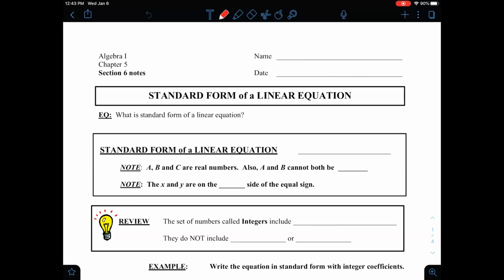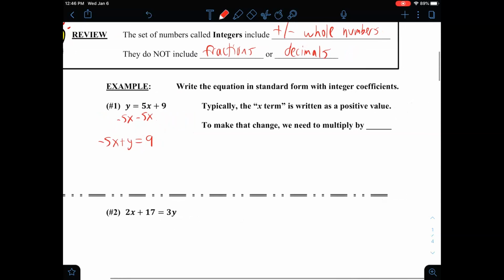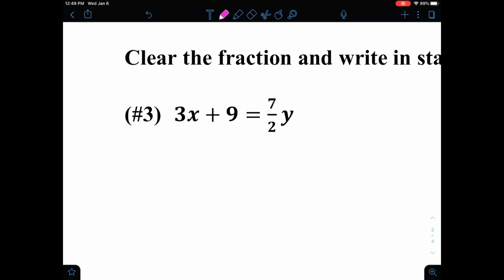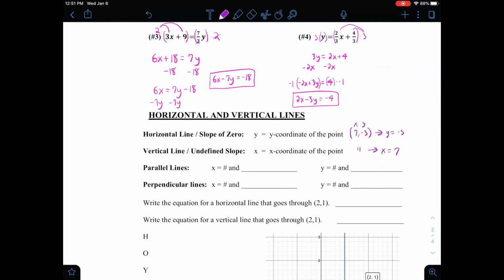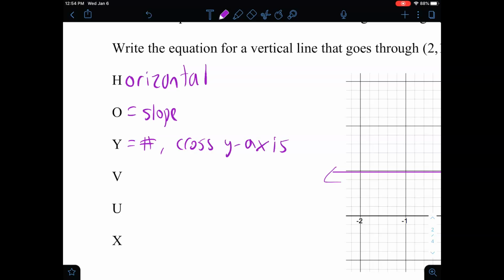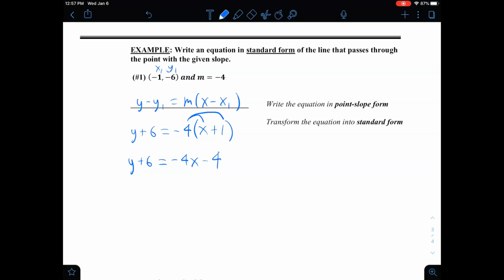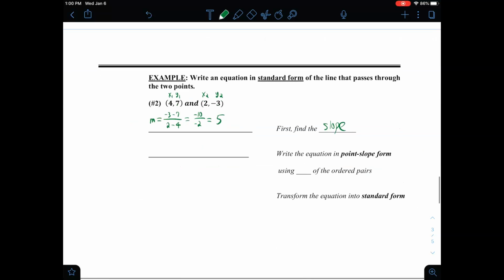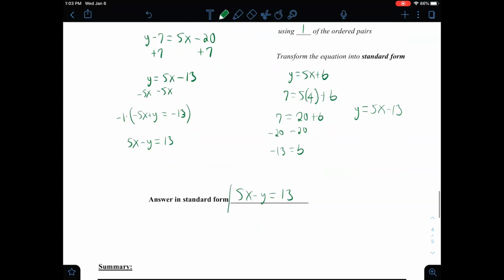5.6 Alg 1 Lesson